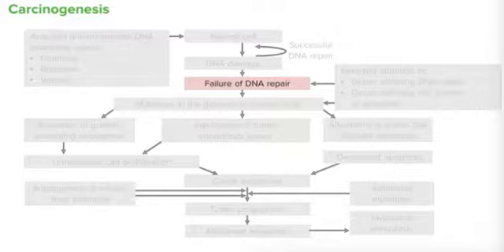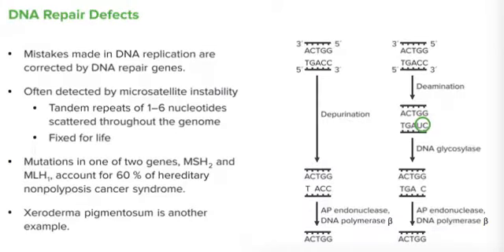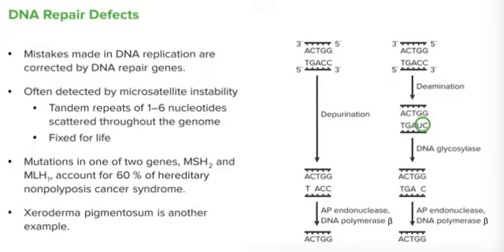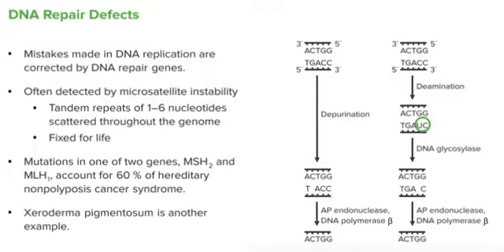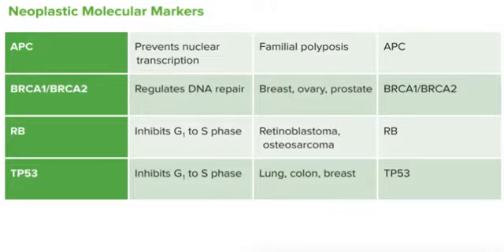Henry Lau, 刘宪华, 헨리, 劉憲華 ECFMG/USMLE step1 美国医师资格考试